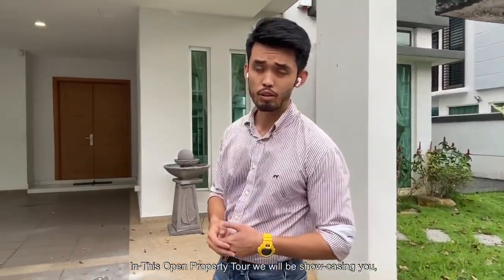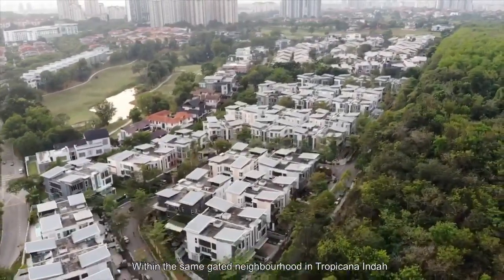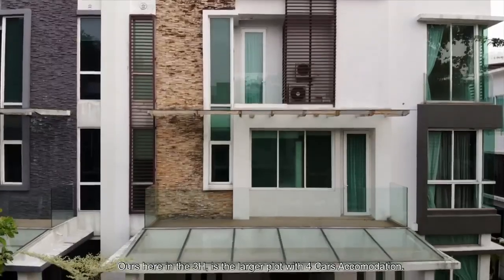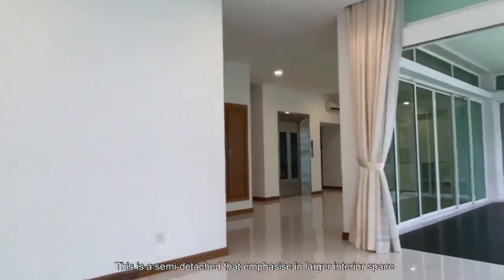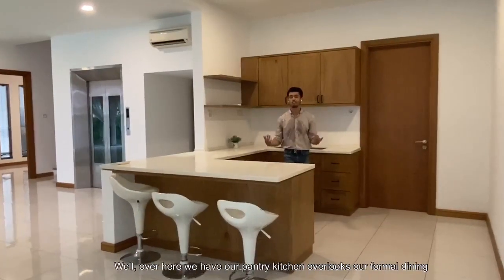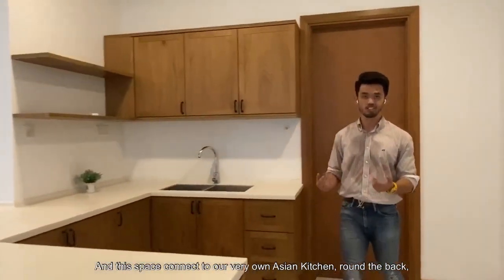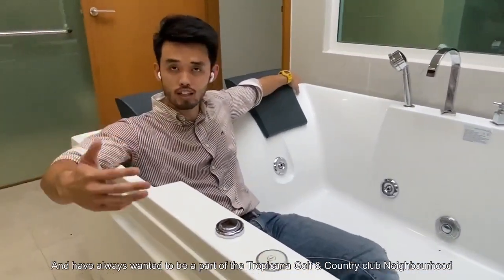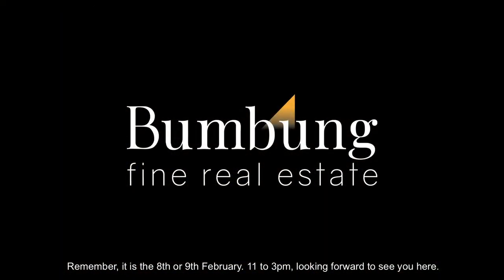BumbungTV: Pool Villa, Tropicana Indah Open Property Tour on Chap Goh Mei 2020.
Zack Ng will bring you to a tour at our 3-Storey Semi-Detached House in Tropicana Indah, which is a gated & guarded neighbourhood that is surrounded by International Schools, 1-million square feet shopping mall to operate by end-2020, retail strip malls & excellent accessibility.

BumbungTV is dedicated to bring you Malaysia’s Fine Real Estate and our video walk-through of how our Local Expert represents their Client to sell a home in the Malaysian Real Estate Scene.

Open Property Tour has been an excellent platform for Bumbung.co Local Expert to root deeper into the neighbourhood, having more insights, and build long-term relationships within the community in every neighbourhood they serve. Also working hand-in-hand with Bumbung.co’s very own distribution channels to have listing marketed effectively.

Bumbung.co bringing Fine Real Estate to you.